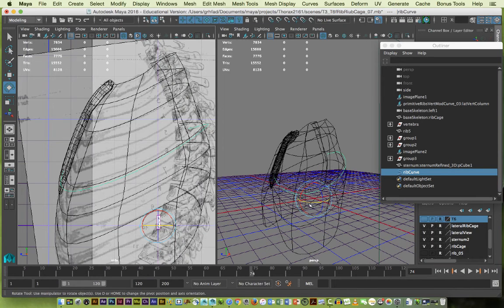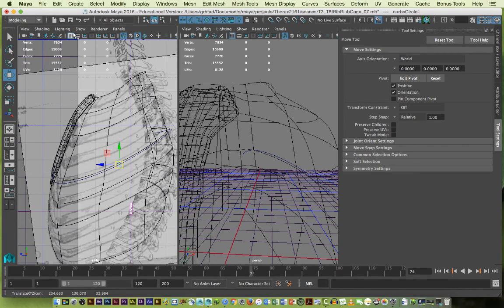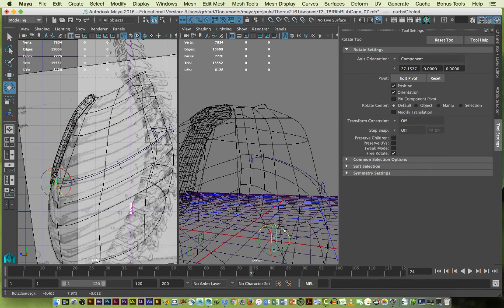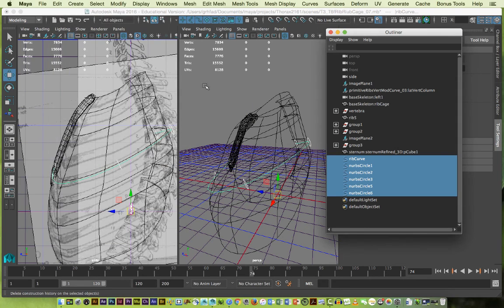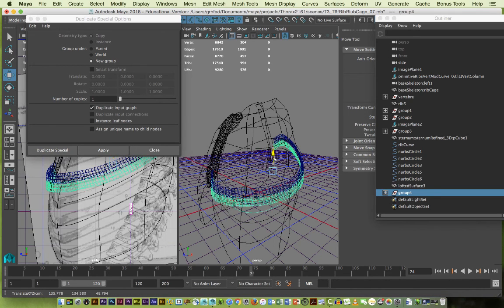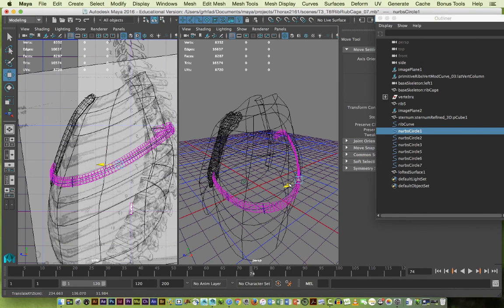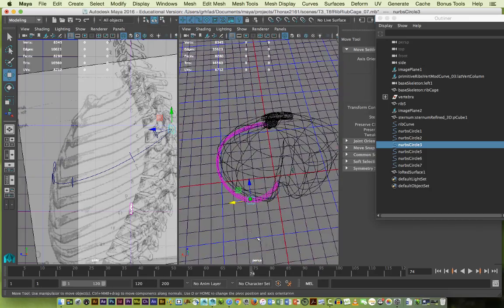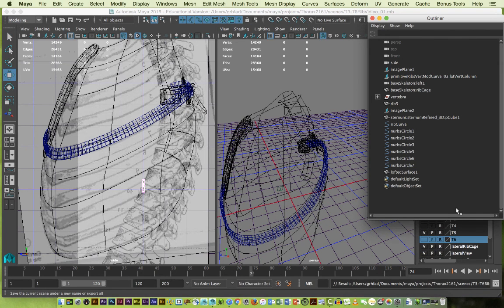create circles loft